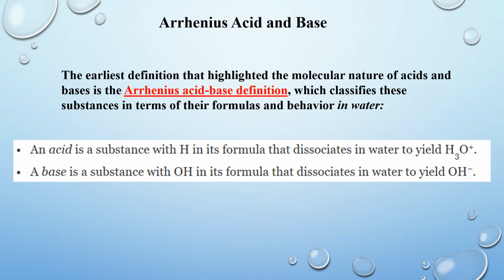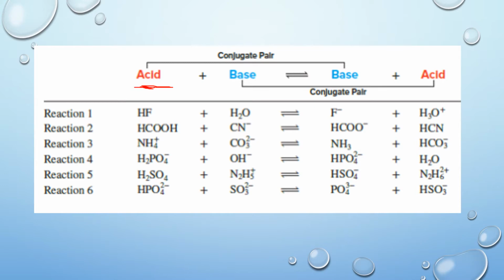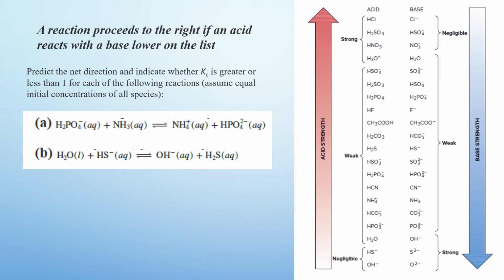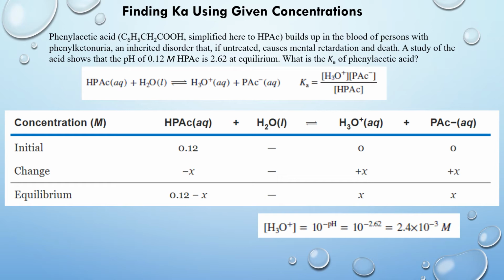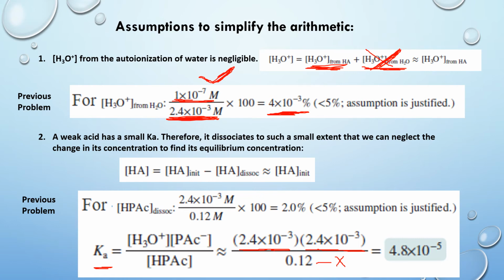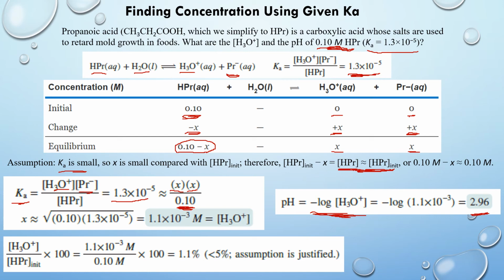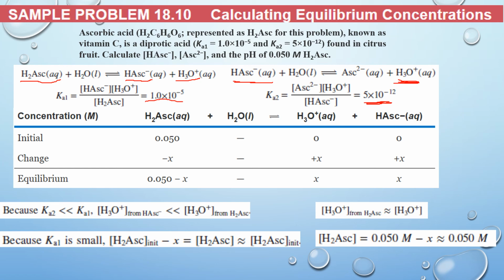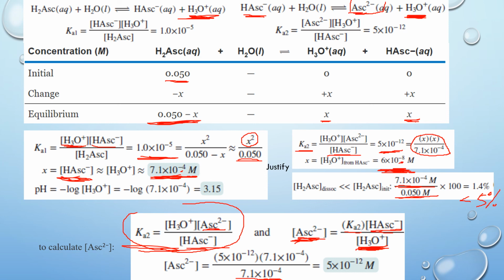CHM 102 - Chapter 18.3 and 18.4 - Dr. Zhang